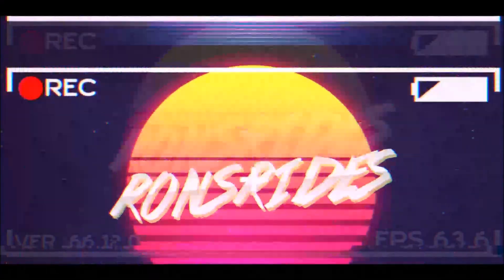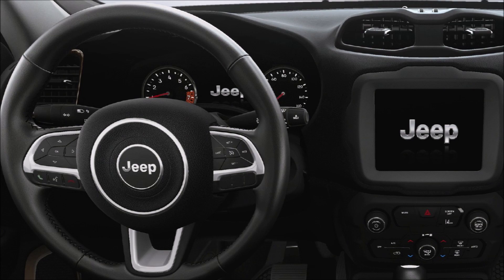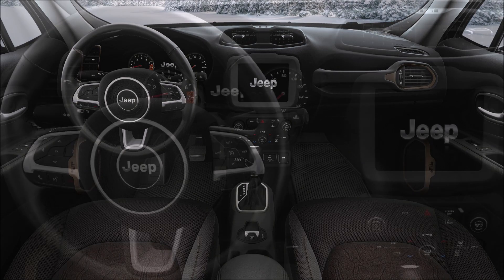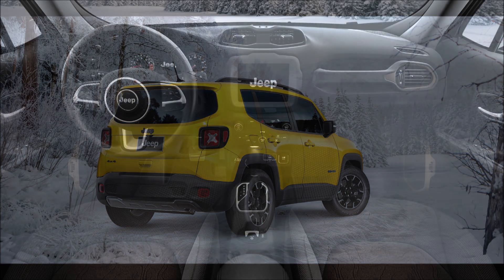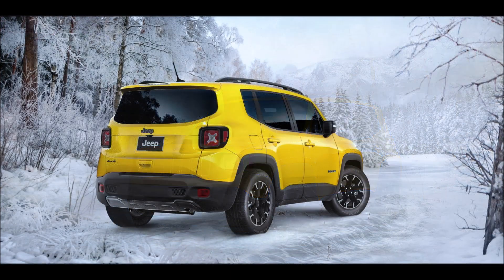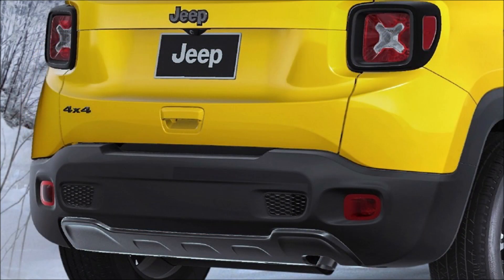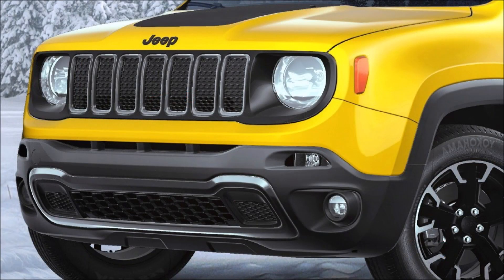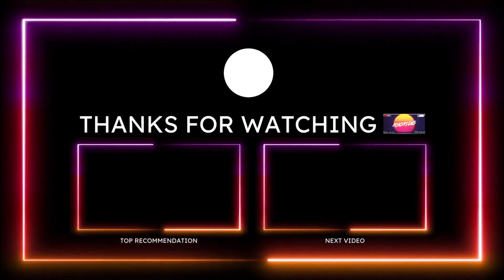2023 Jeep Renegade Upland Trim Level Arrives With Solar Yellow Paint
Jeep introduces a bold new appearance for the Renegade with the Upland special-edition model that pairs rugged off-road looks with premium interior appointments. The Renegade lineup also adds bright Solar Yellow to its exterior colors.